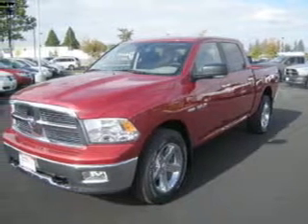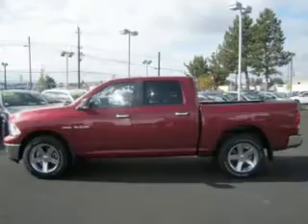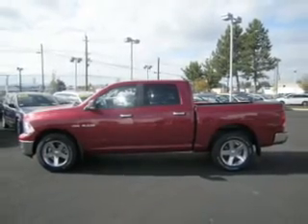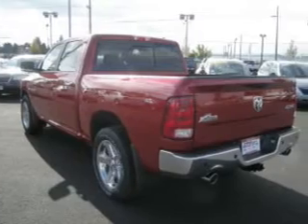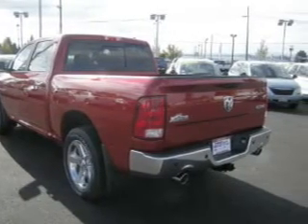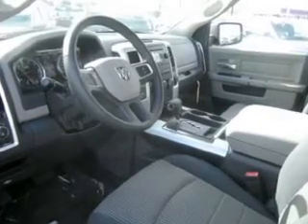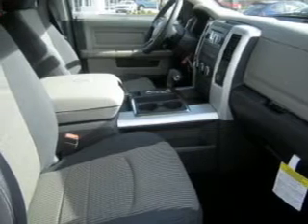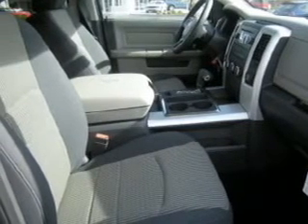2010 Dodge Ram 1500 - Hillsboro OR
Year: 2010
Make: Dodge
Model: Ram 1500
Engine: 5.7 liter 8 cylinder 16 valve
Transmission: Automatic
Exterior: Red
Miles:

4151 S. E. Tualatin Valley Highway
Hillsboro, OR 97123